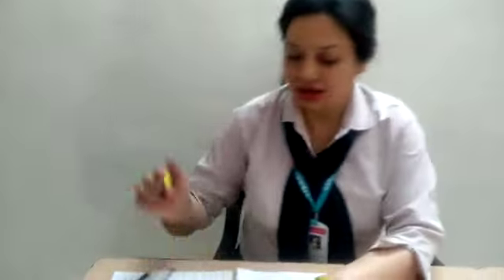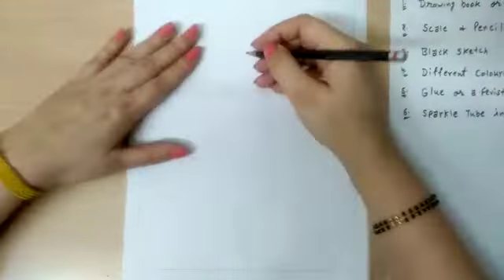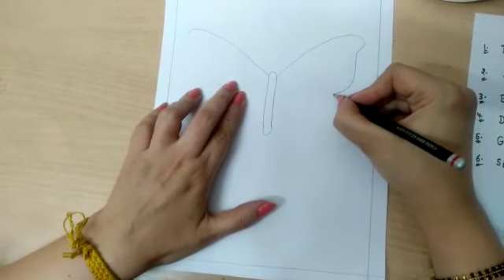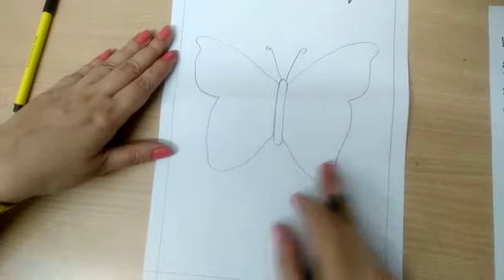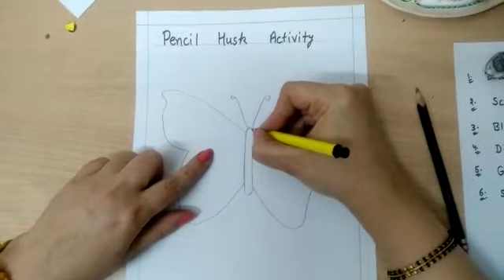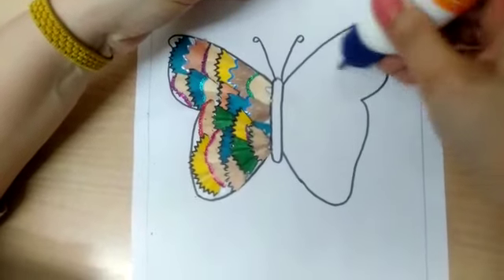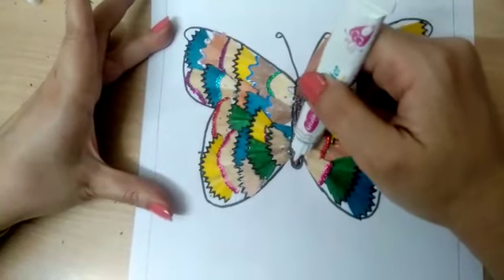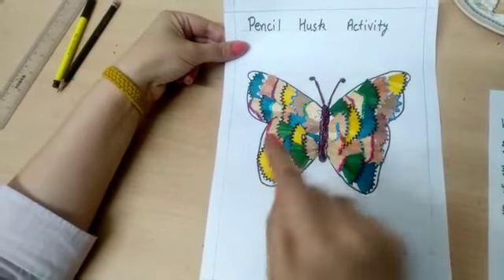Topic - Coloured butterfly with pencil husk (Class I)